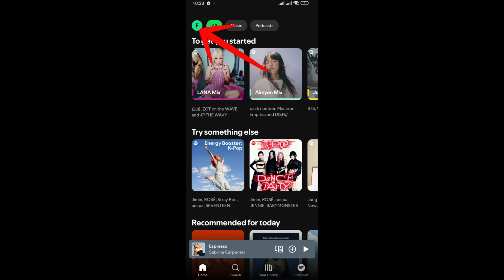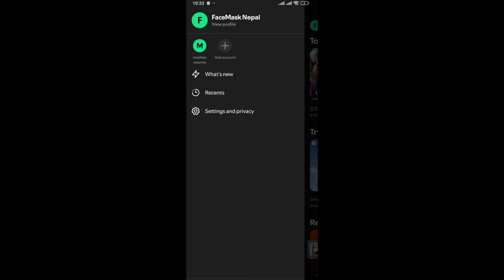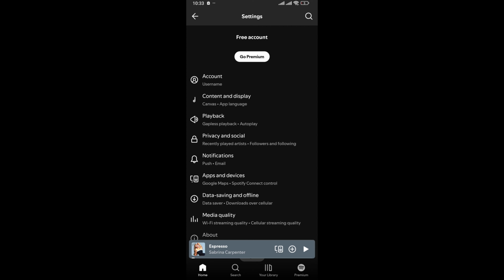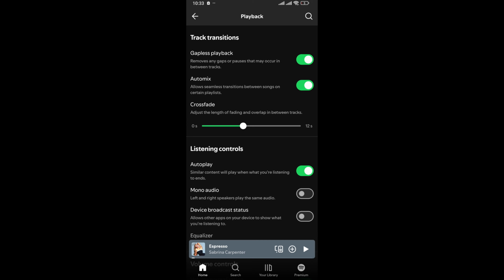How to Add Gap Between Songs in Spotify 2025?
Want to add a gap between songs on Spotify in 2025? In this tutorial, we’ll show you how to adjust the settings to add a gap between your tracks for a smoother listening experience. Whether you prefer a seamless transition or a small pause between songs, we’ll guide you through the process of customizing the gap on your Spotify app. Follow along to enhance your Spotify music playback and enjoy your favorite tracks with more control!

Got any questions? Drop them in the comments, and we’ll be happy to assist you!